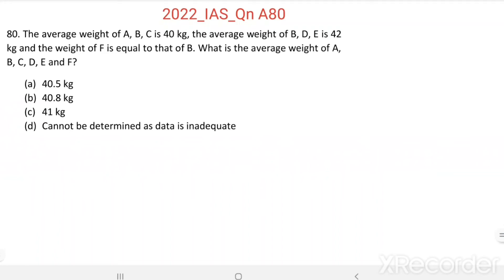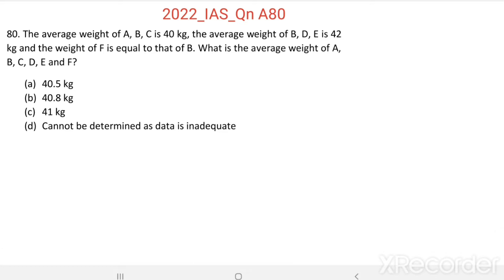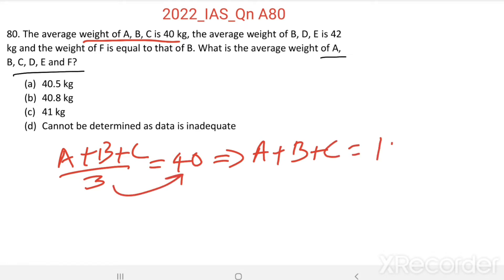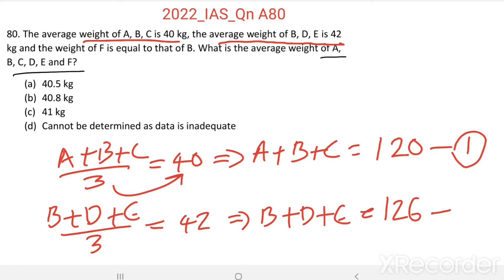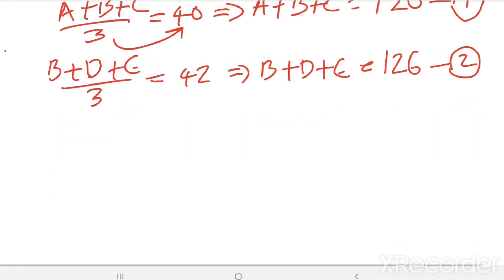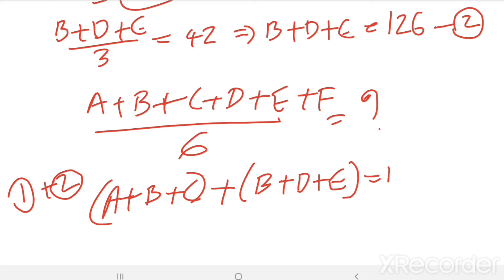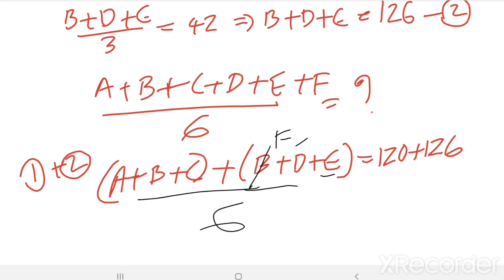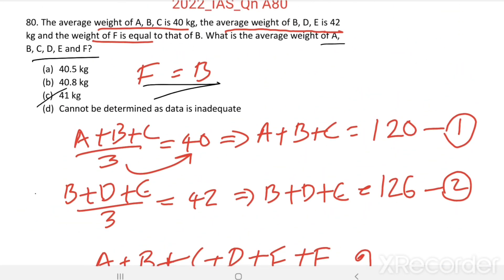2022_IAS_Qn A80. The average weight of A, B, C is 40 kg, the average weight of B, D, E is 42 kg and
The average weight of A, B, C is 40 kg, the average weight of B, D, E is 42 kg and the weight of F is equal to that of B. What is the average weight of A, B, C, D, E and F?
(a)    40.5 kg
(b)    40.8 kg
(d)    Cannot be determined as data is inadequate